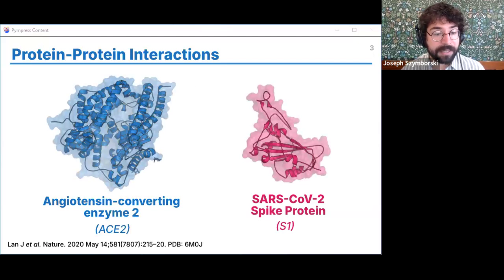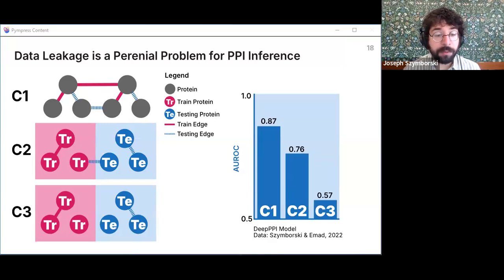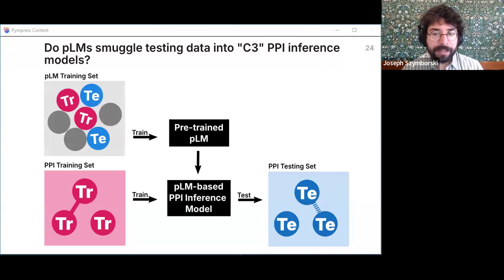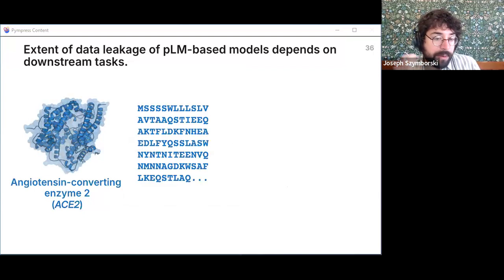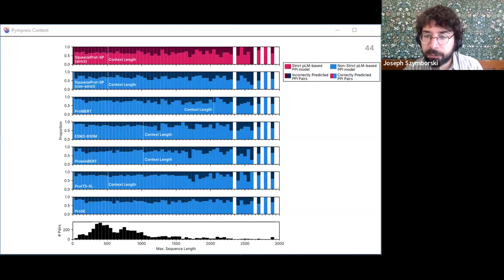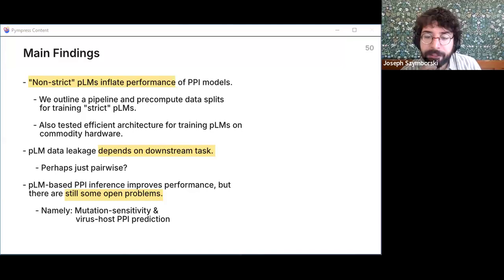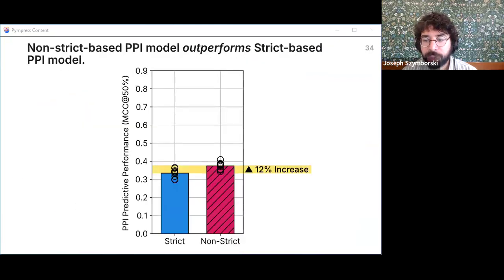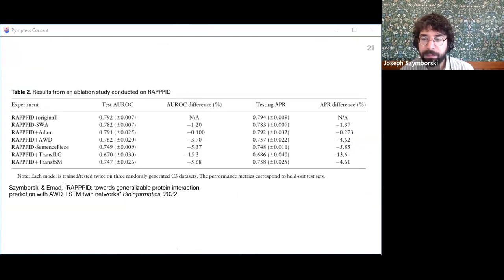A flaw in using pretrained protein language models in protein–protein interaction inference models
With the growing pervasiveness of pretrained protein language models (pLMs), pLM-based methods are increasingly being put forward for the protein–protein interaction (PPI) inference task

Speaker: Joseph Szymborski
Department of Electrical and Computer Engineering, McGill University, Montréal, Québec, Canada
Mila, Montréal, Québec, Canada